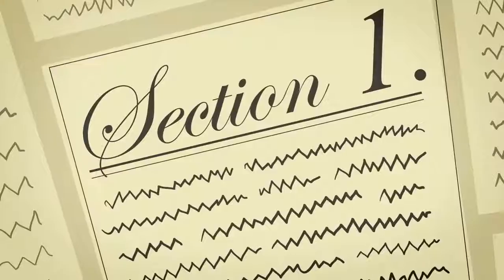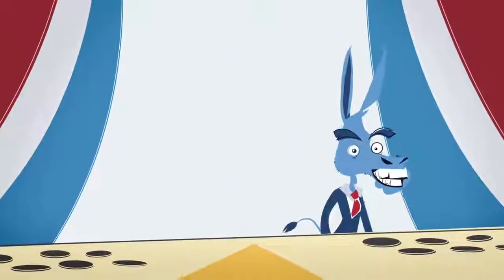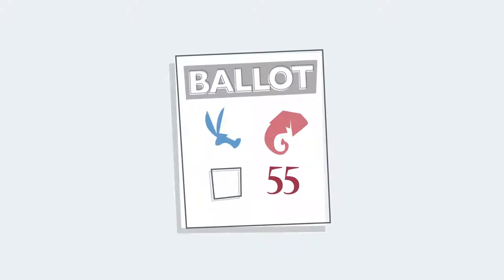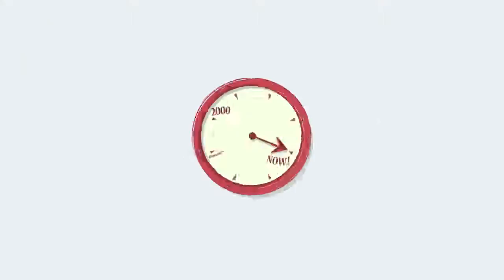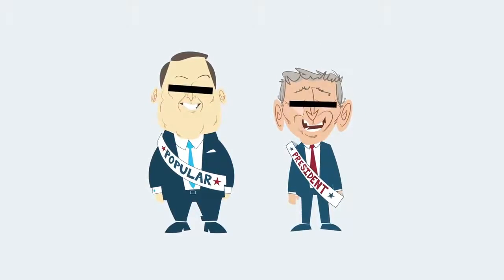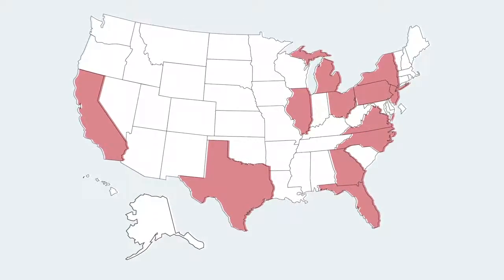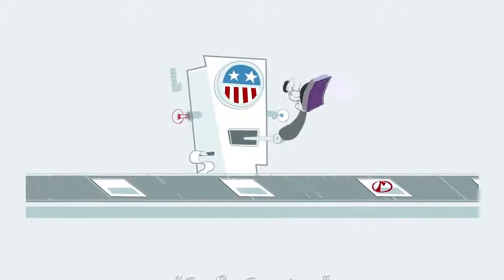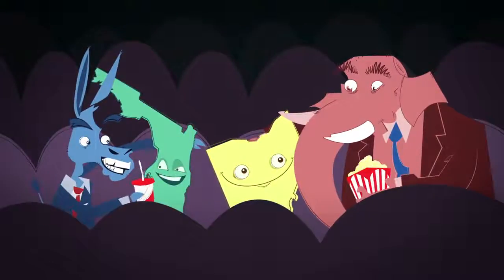Does your vote count The Electoral College explained Christina Greer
Does your vote count and how does the electoral college work?